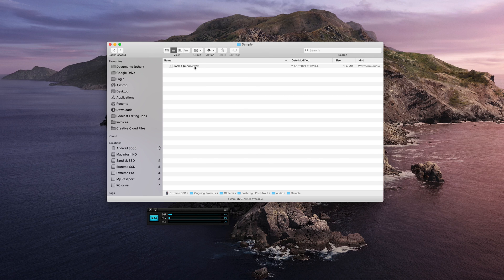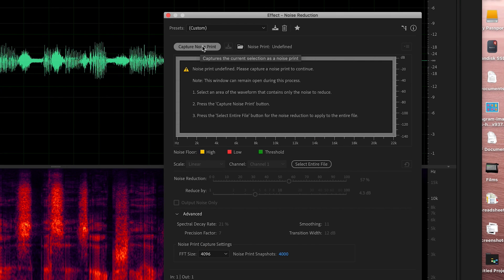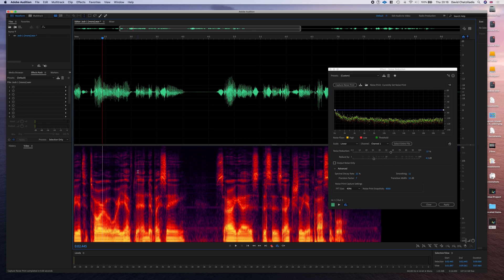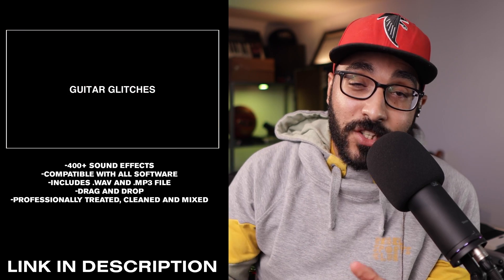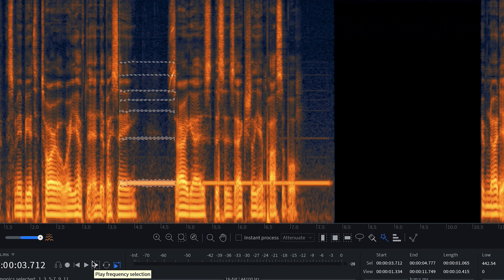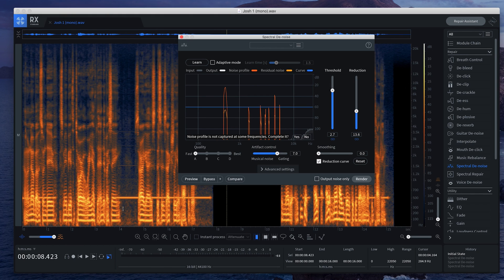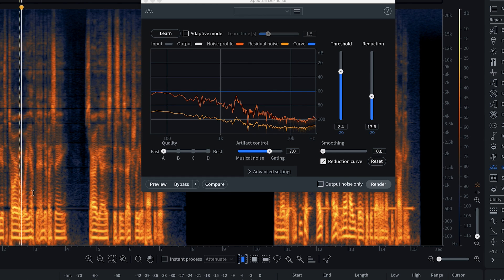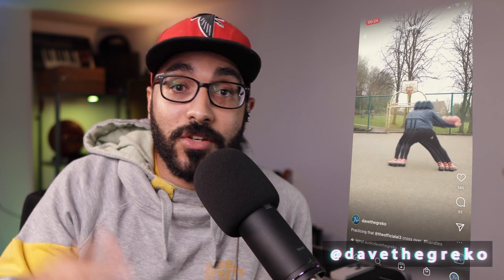Remove High Pitched Noises From Your Audio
In today’ s tutorial, Dave is going to show you how to remove high pitched noises from your audio using Adobe Audition and RX standard by izotope!